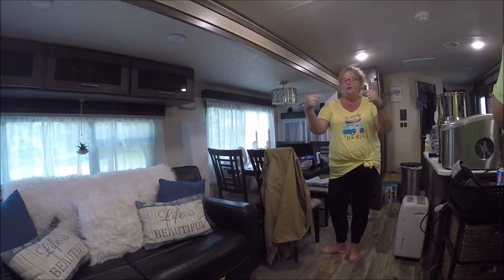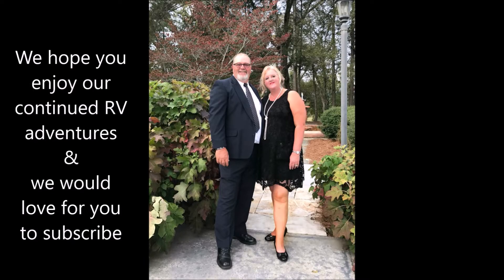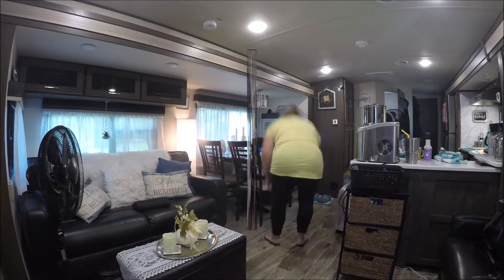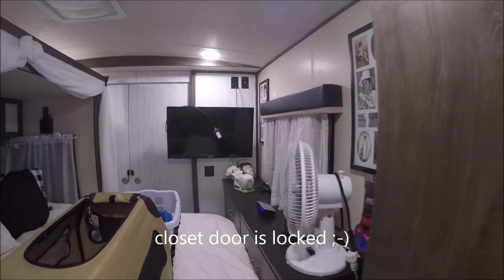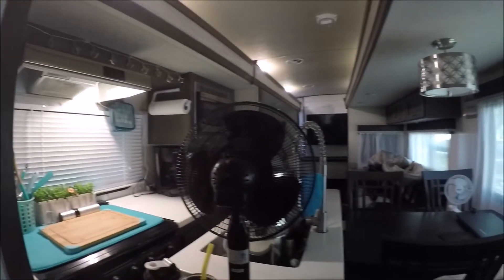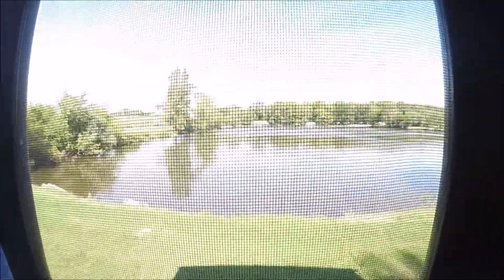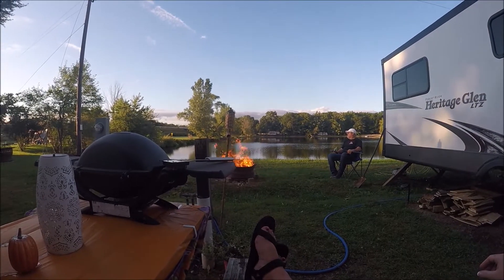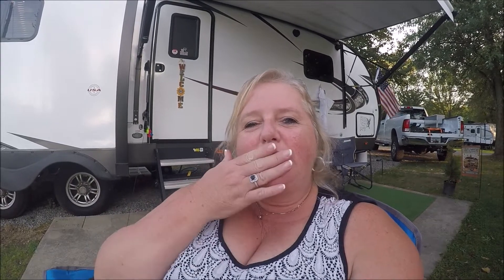Moving to a new site and lots of Chili fun ;-)